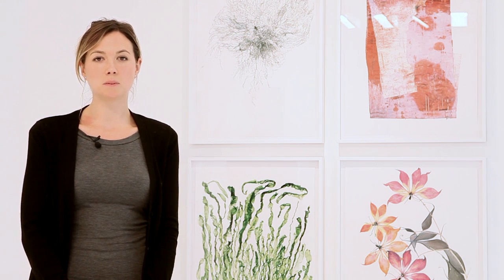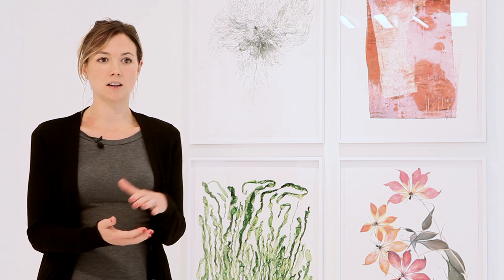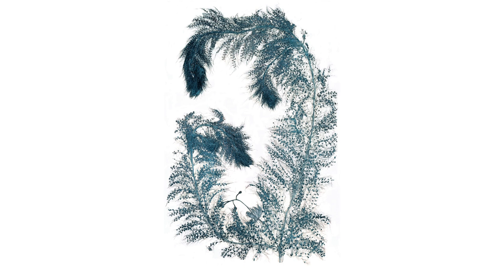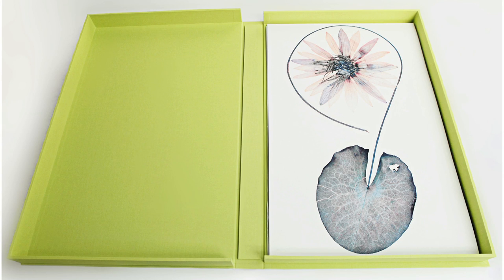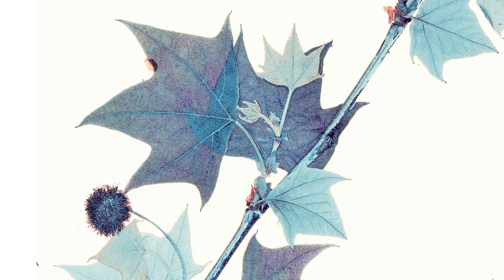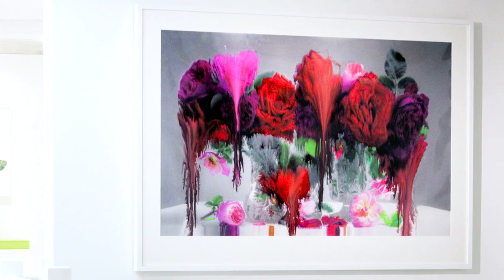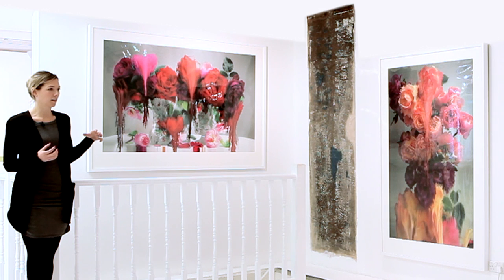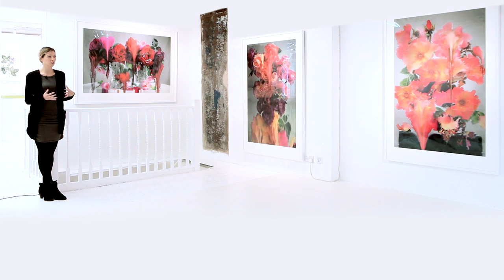SHOWstudio: Nick Knight: Flora Exhibition Walkthrough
For the past three decades Nick Knight has defined the cultural vision of a generation. Consistently challenging conventional notions of beauty, Knight has reinterpreted the boundaries of contemporary fashion photography. In groundbreaking collaborations with an array of leading designers including Yohji Yamamoto and Alexander McQueen, he has shaped many of the iconic images that fill our minds through magazines, books, record albums, and music videos.
Continually at the vanguard of progressive image making throughout his commercial career, Knight has also worked on numerous personal projects that are demonstrative of a constant desire to experiment. Flora is an exceptional example of this. Initiated in 1993 for his installation of 'Plant Power' at the Natural History Museum, London, Flora is a comprehensively daring volume of flowers and plants chosen from the Museum's six million specimens. To create the collection, Knight spent three and a half years in the herbarium mapping the presence of flora - from opium to cotton - in our society.

Now, almost 15 years later Knight has chosen to release Flora for his first limited edition portfolio. From the original 46 specimens he captured for the acclaimed book, Knight has selected 15 prints representative of the arresting diversity in botany that he found so exciting when he first gained access to the herbarium.

The resulting compositions are enduringly fresh and beautifully poised in their simplicity. Photographed from above, each reads as an object in space; without border or perspective they are overwhelmingly real and almost palpable to the touch. The colour in some of the plants seems to bloom in front of your eyes while others work their way across the page as line drawings organically unraveling. Together the 15 images highlight an innate range of possibility that is all too easy to miss when looking at the natural or organic. As Knight stands back to capture them, the compositions unfalteringly concentrate our attention toward the almost obsessive detail and complexity intrinsic in each specimen. Without bravado, Knight flawlessly allows the true beauty of each piece to come into sharp and unwavering focus.

Knight has spent the past few years perfecting his printing process. He works with a single printer who has himself refined a unique museum-grade printing process that relies heavily on traditional photographic darkroom techniques, with the addition of a hand-applied protective finish. This finish differentiates Knight's prints from others', giving them truly vibrant colours and velvety blacks. It also provides UV light stabilization and acts as a barrier to atmospheric contamination. This is also effective on the under side of the print for conservation purposes. Based on Wilhelm Imaging research, the printing technique has shown permanence in excess of 350 years.